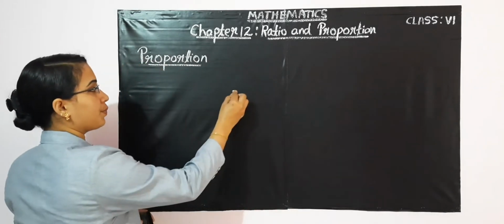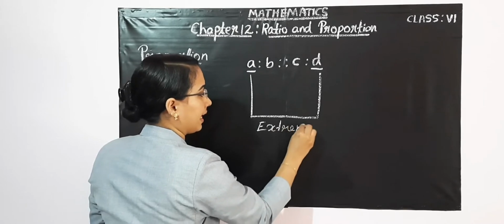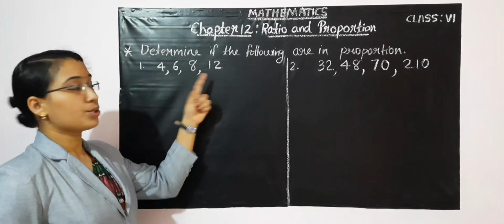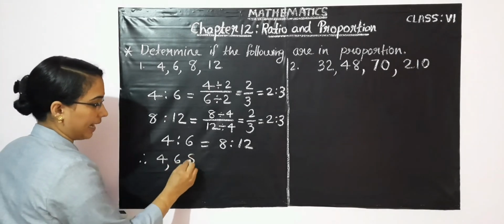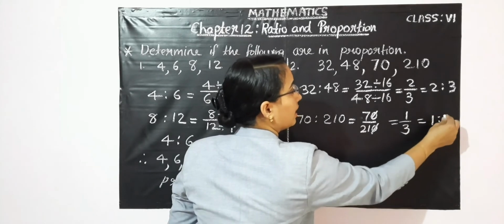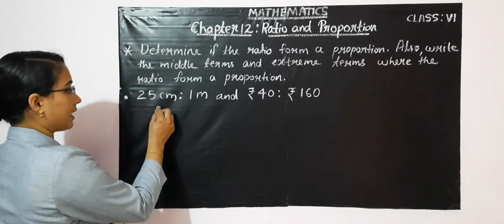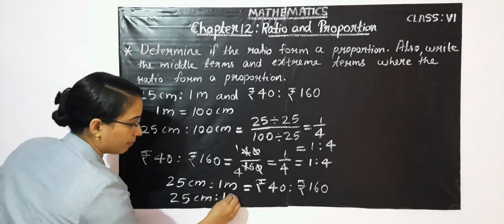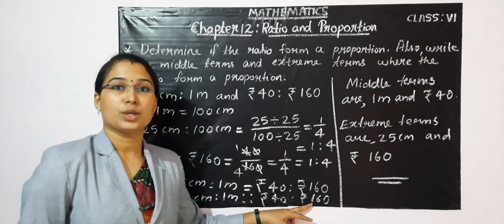Al Hind Class 6 Maths January 12